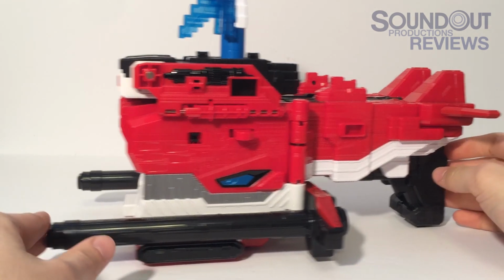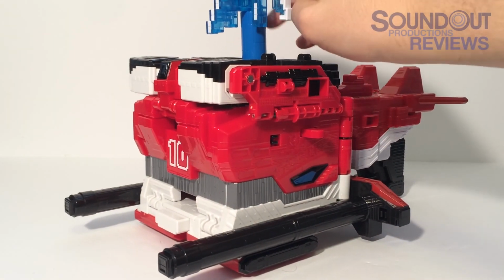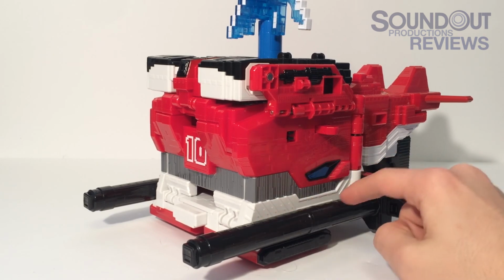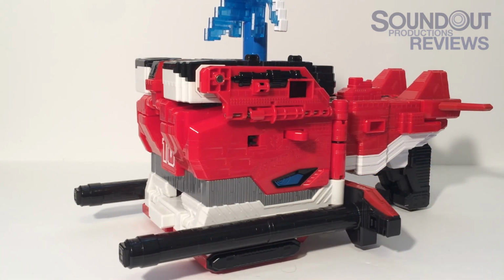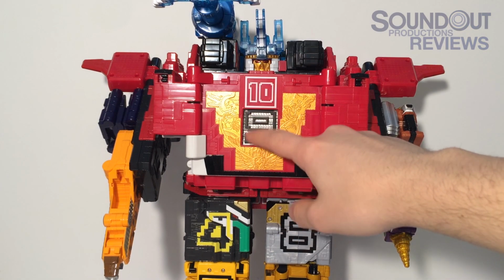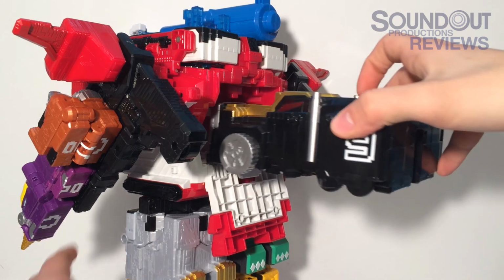Dodekai-oh/Cube Whale - Doubutsu Sentai Zyuohger [Soundout Review]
Soundout reviews the tenth Zyuoh Cube, Cube Whale who can transform to become Dodekai-oh and combine with the other animals to become Wild Tousai Dodeka King!